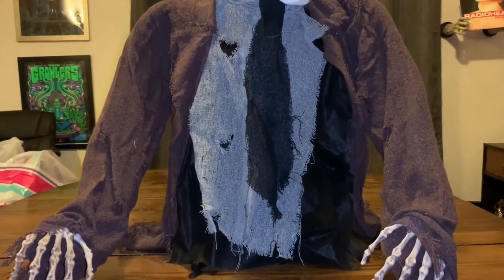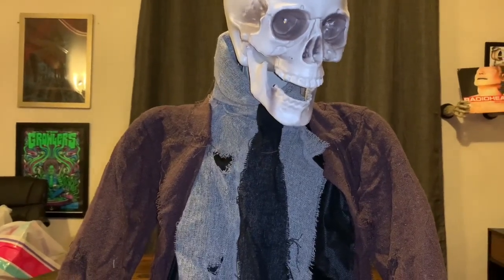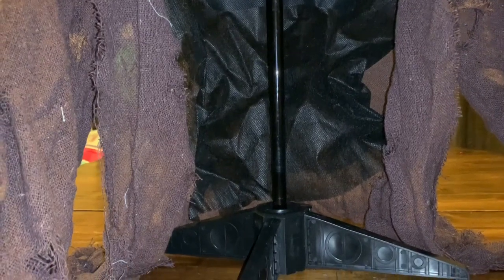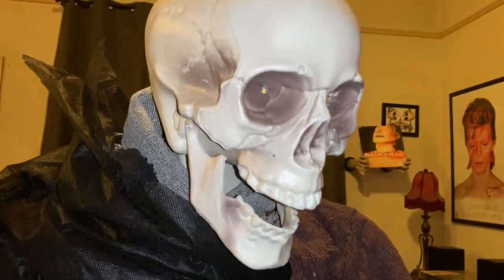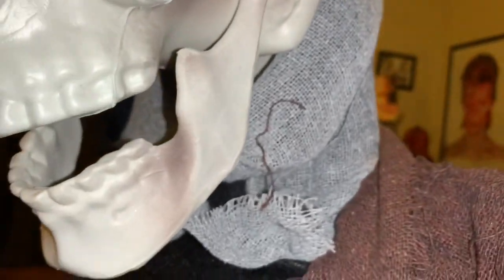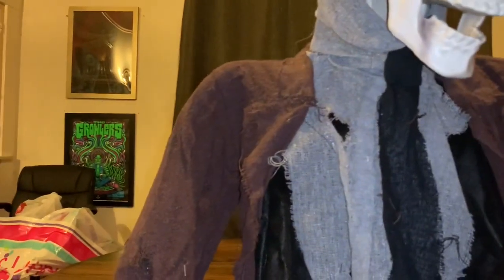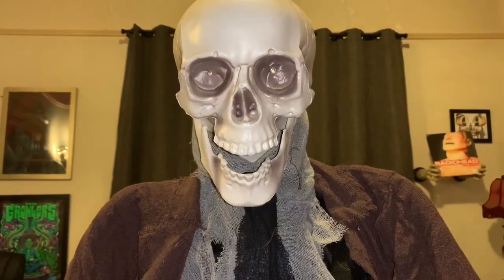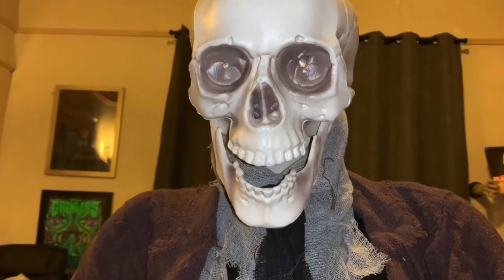ANIMATED GROUNDBREAKING SKELETON “BARRY” (Grandin Road) | Halloween Prop Review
A new animated prop from Grandin Road this year - Barry the Animated Groundbreaking Skeleton.